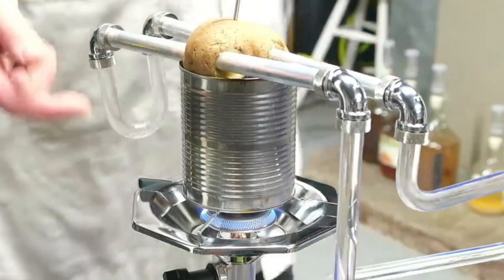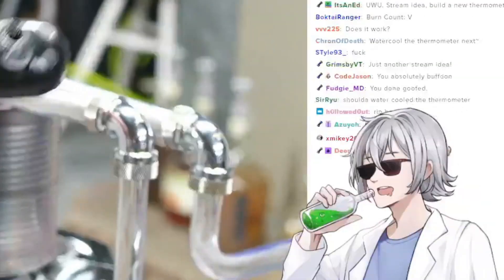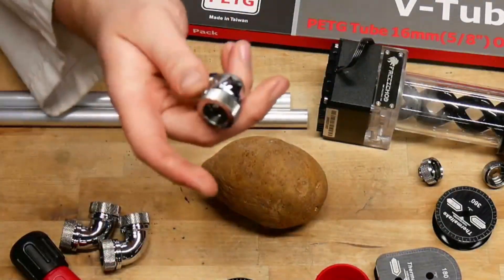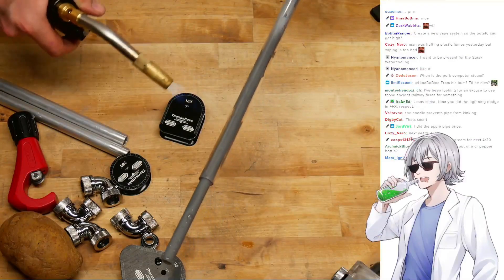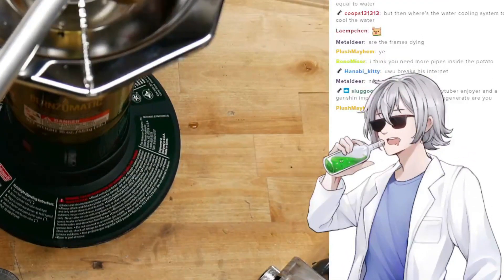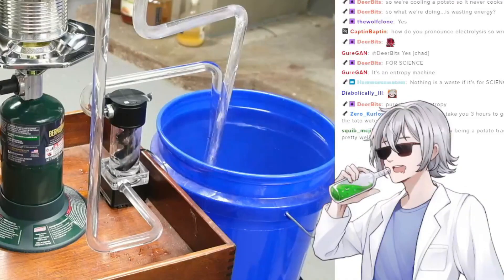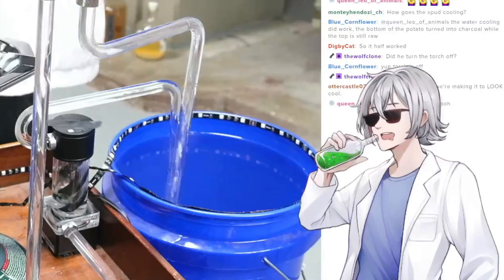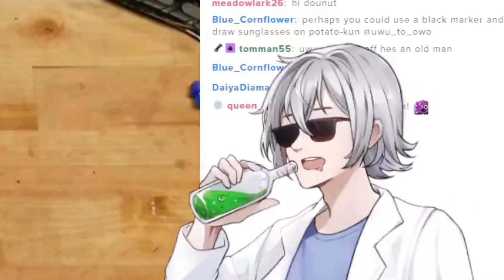WATER COOLING A POTATO with PC WATERCOOLING PARTS to keep it from cooking (quick highlights)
In this stream I used actual PC watercooling equipment to cool a potato enough that it couldn't cook over an open flame. RIP thermometer, you will be missed.